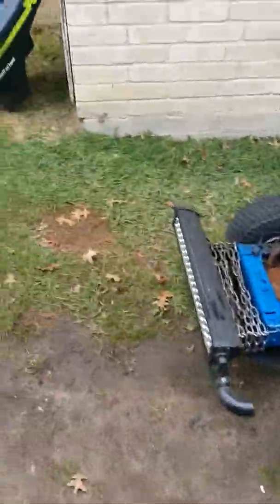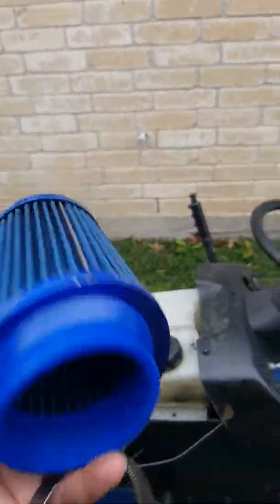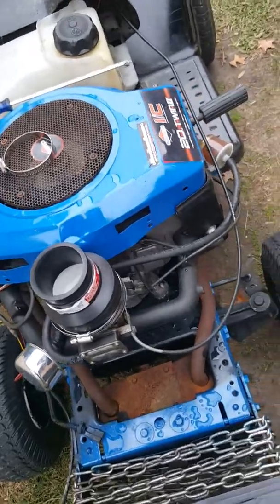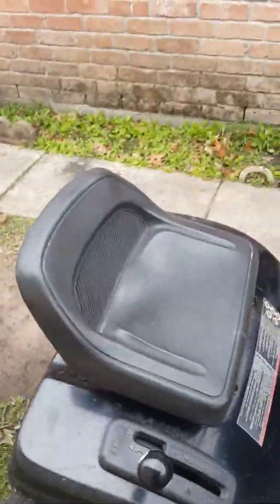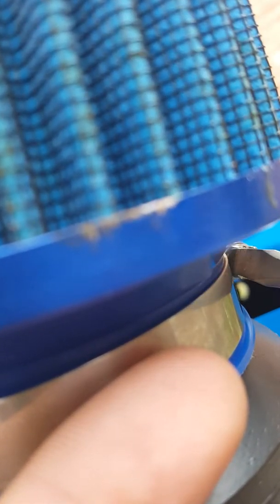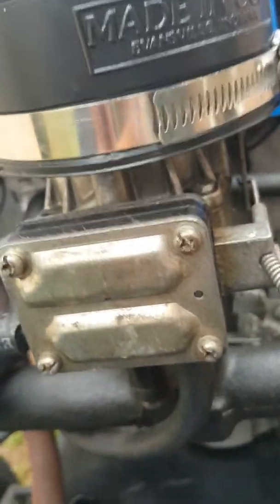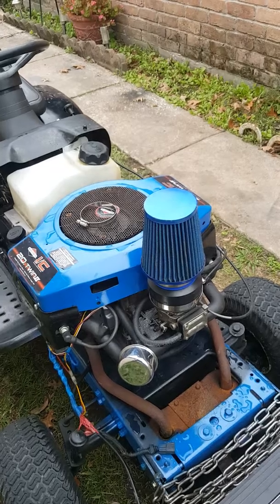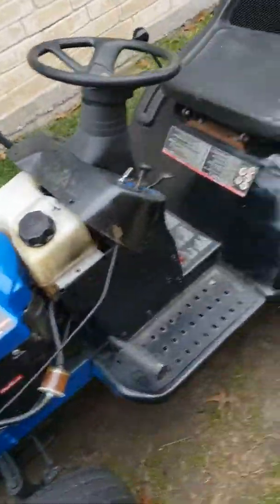How to build a cold intake for a racing mower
Showing you how to build a cold intake for a racing mower or your off road mower